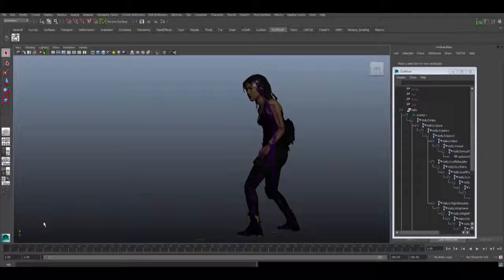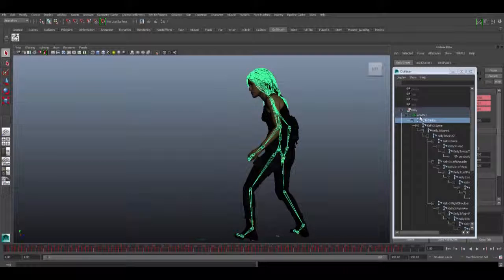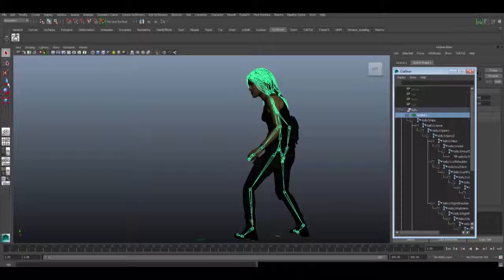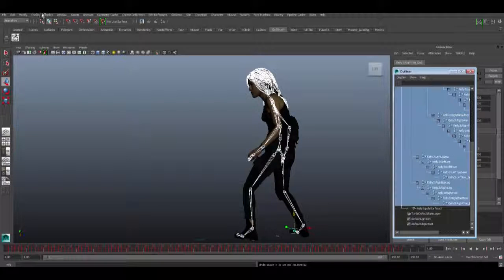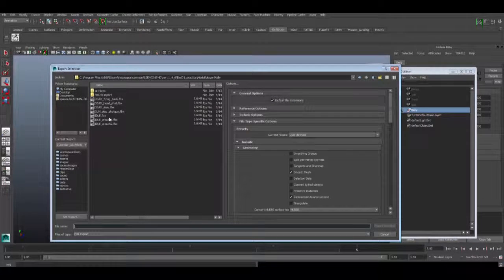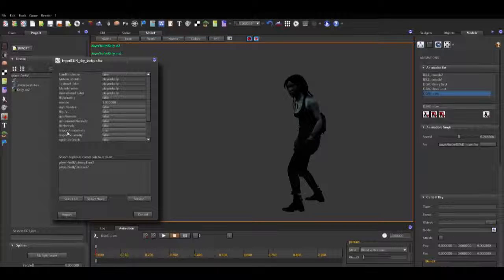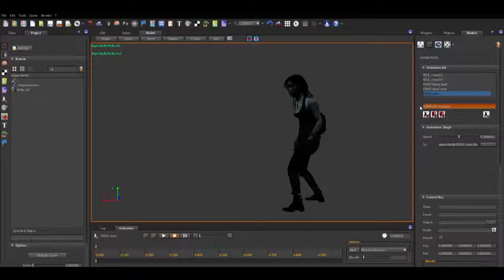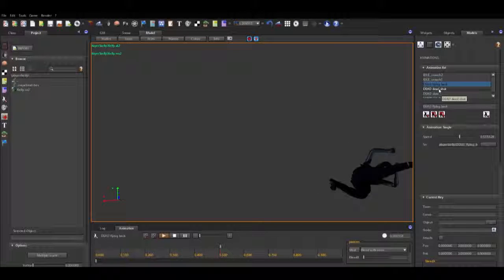S2ENGINE HD Importing a custom model with FBX animation.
Basic tutorial for importing a custom mesh and animation into S2ENGINE HD.